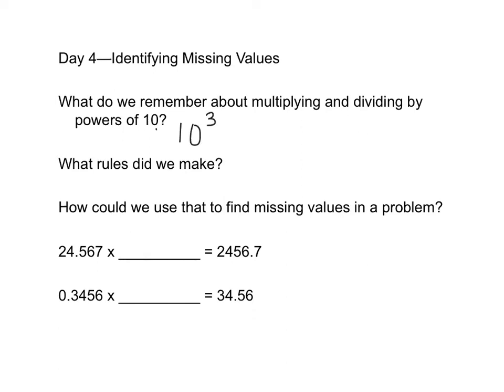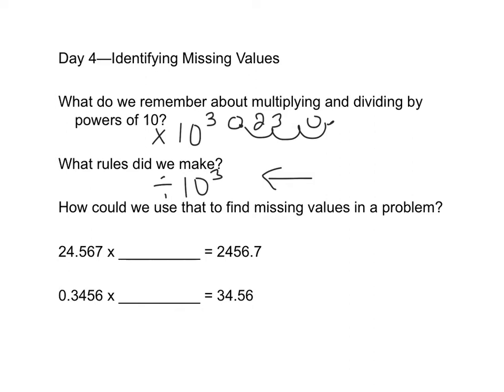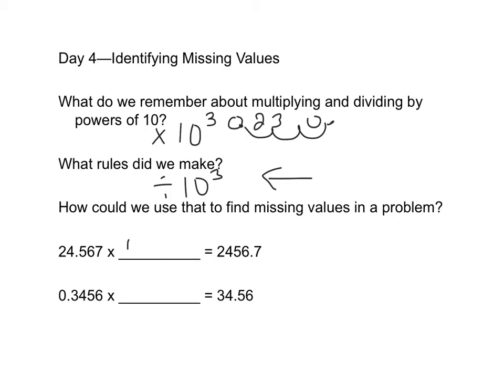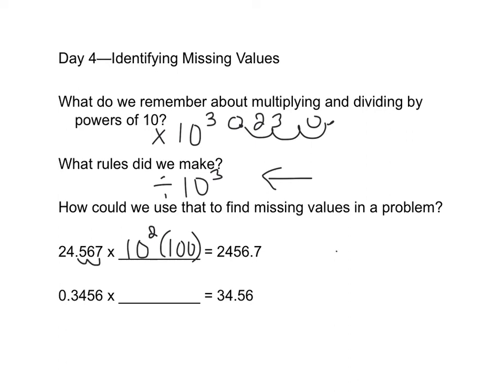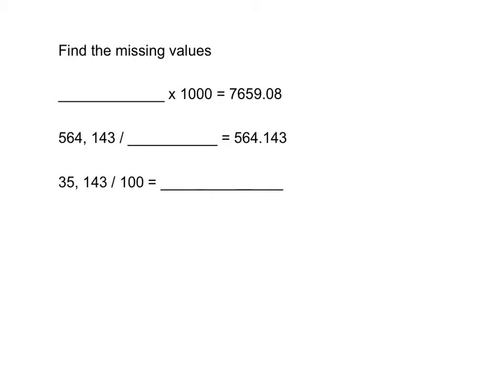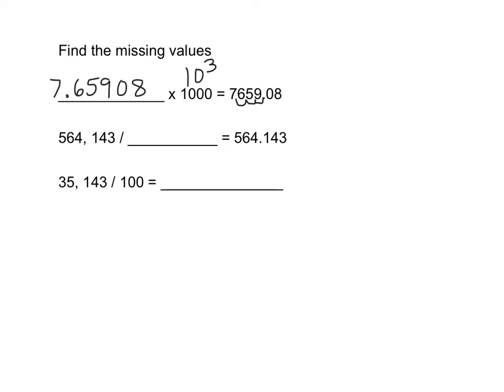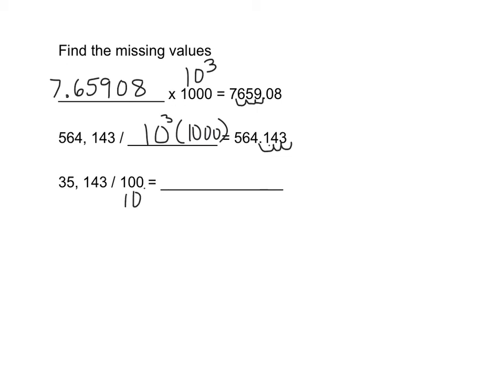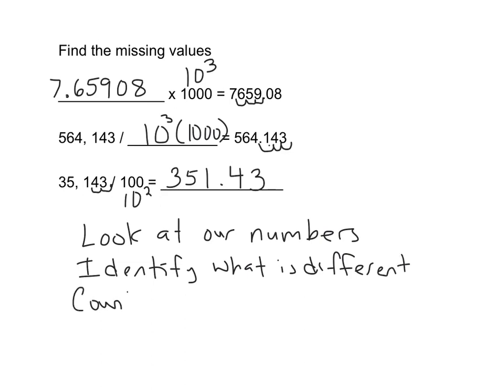Identifying Missing Values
Exploring how we can use our knowledge of powers of 10 to determine missing values in multiplication and division problems.